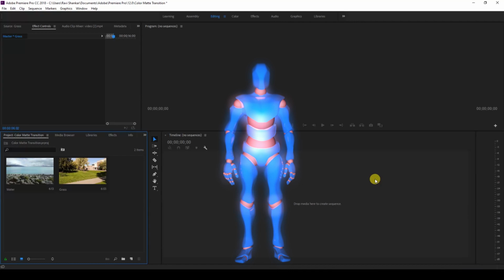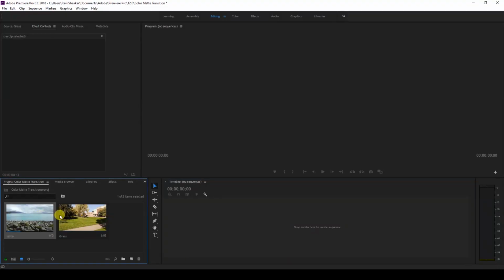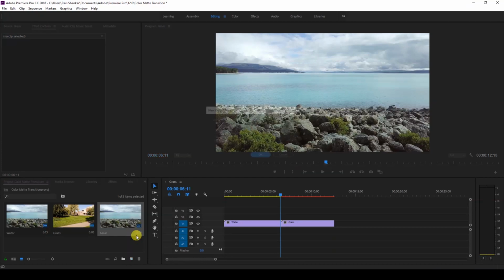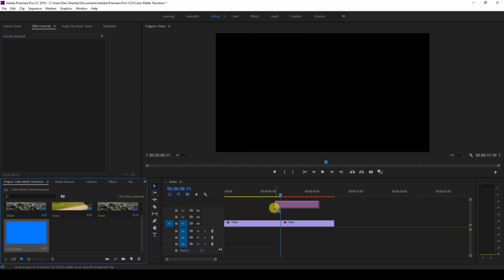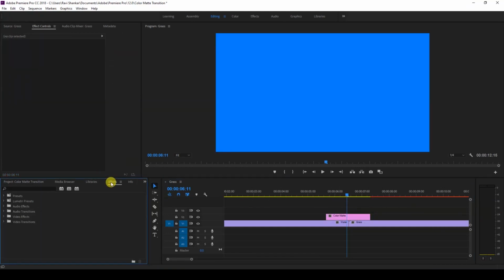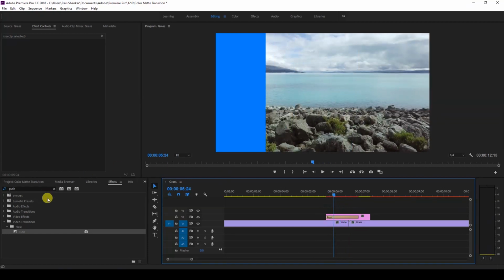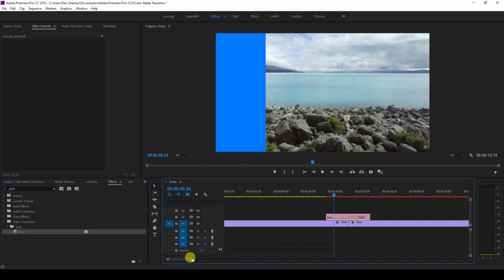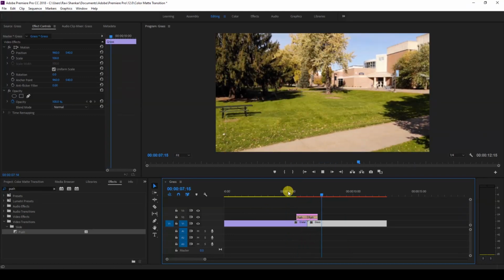Color Matte Transition - Adobe Premiere Pro Tutorial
In this adobe premiere pro tutorial, we will be learning to make color matte transition in a very simple way. We will be using a color matte and an effect called push to generate this effect